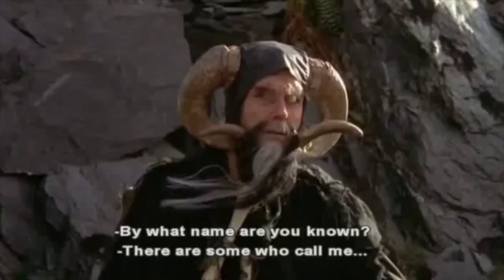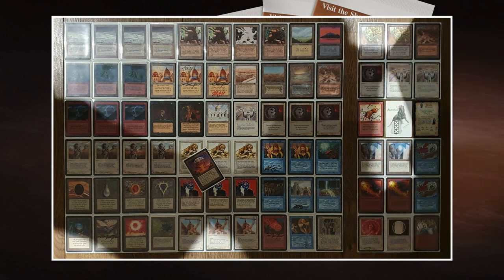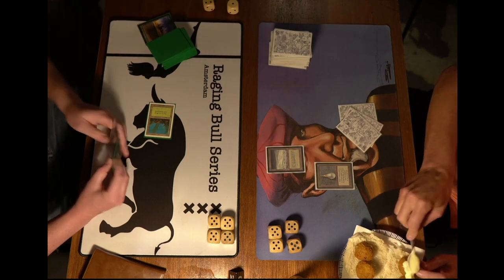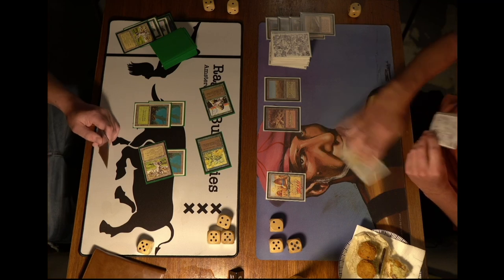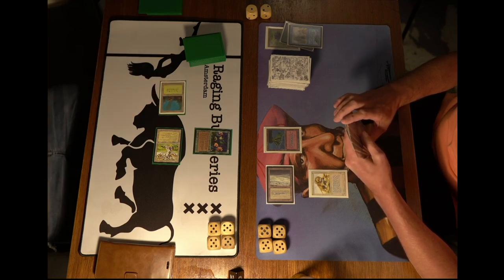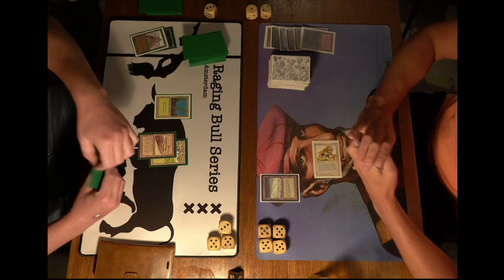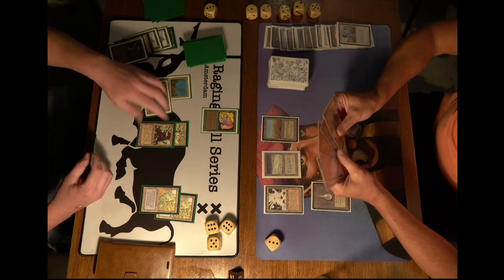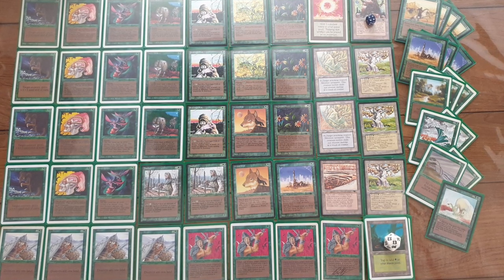Green Aggro vs 4 Colour Good Stuff | Ep4 RBS '22 | Old School Magic the Gathering MTG 93/94 | 553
Welcome to another match report from the Raging Bull Series, the old school Magic the Gathering tournament of Amsterdam. In today's match, we are looking at a powerful Good Stuff deck taking on a super aggressive Green Aggro brew.

Decks: Green Aggro vs 4 Colour Good Stuff (WUBR)
Players: Douwe vs Erwin

00:00 MTG 93/94
01:21 Good Stuff Deck Tech
05:13 Green Deck Tech

08:48 MTG Games

Would you like to know more about the Raging Bull Series?

Rule Set
This Old School Magic Game plays according to the Swedish Rules, B&R list and re-print policy. Would you like to know more about the rules? Take a look at the rules vid